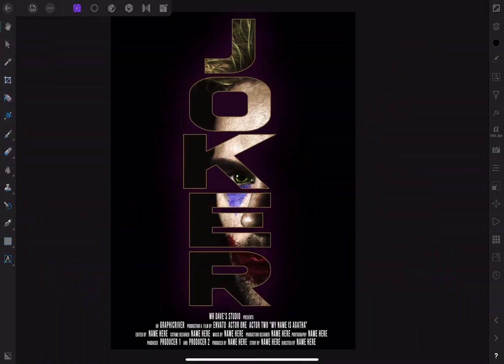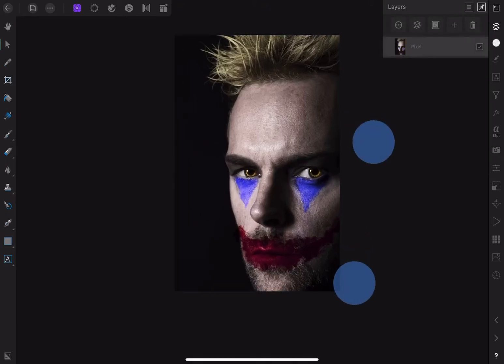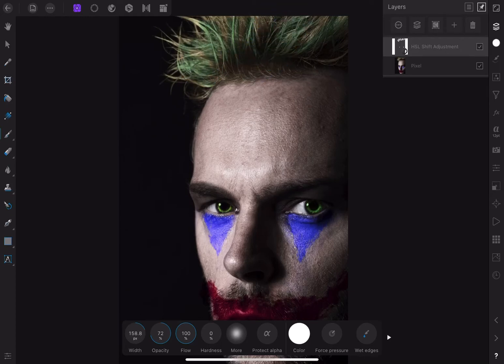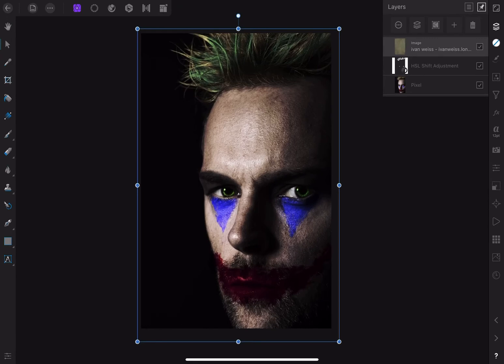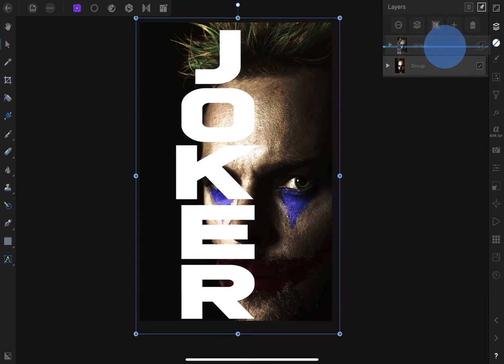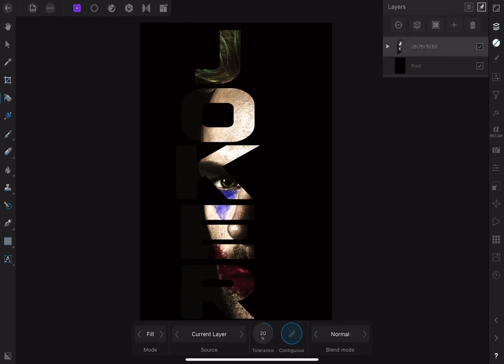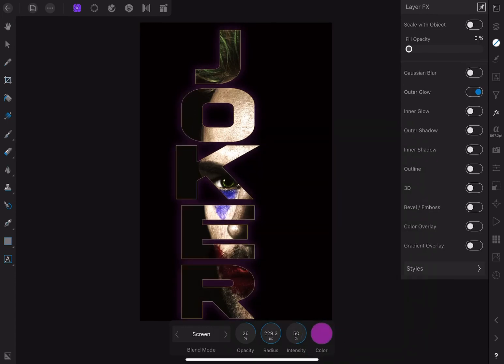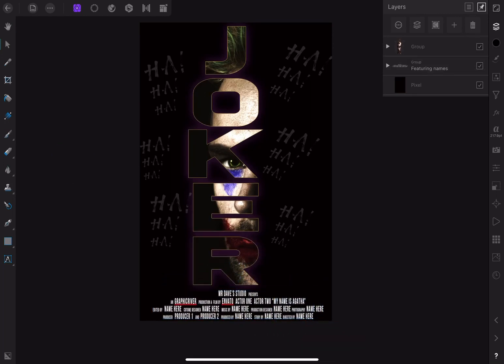Affinity Photo iPad - Movie Poster Design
Learn how to use clipping masks and various adjustment layers to create a movie poster design inside of Affinity Photo for iPad.